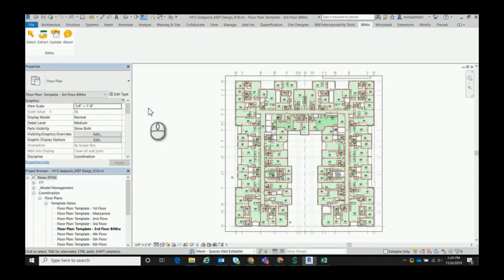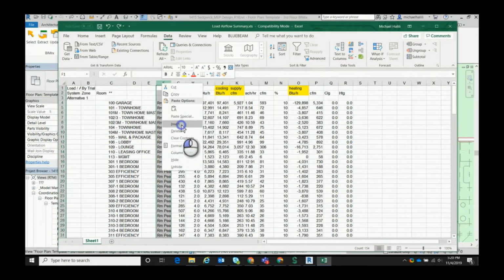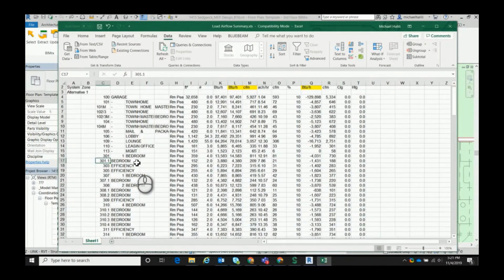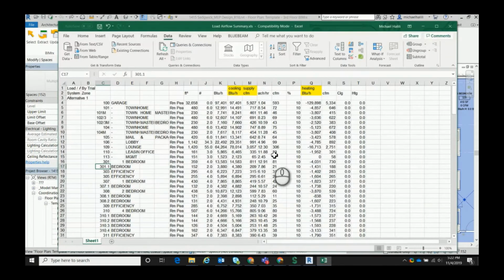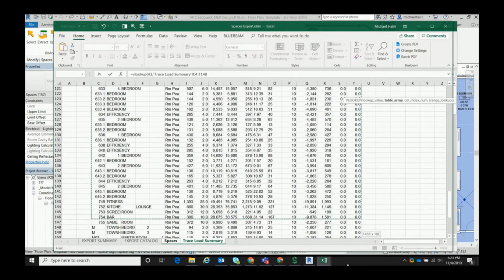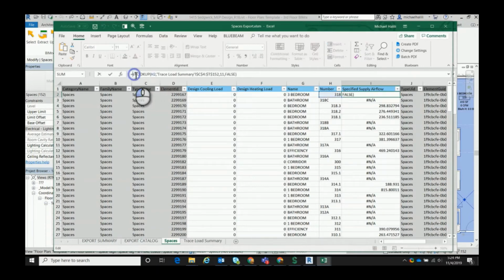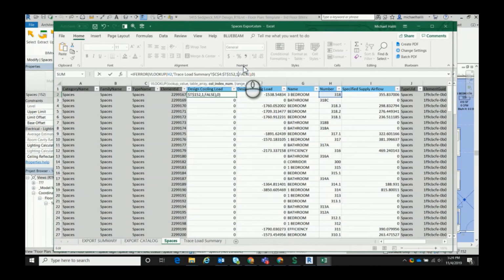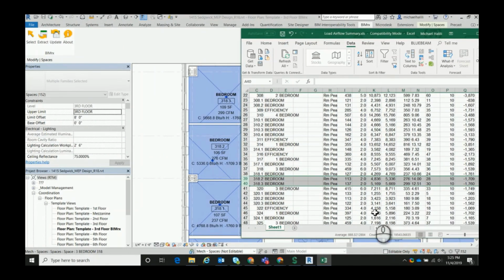BIMrx Core: Mechanical Trace Load Workflow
See how BIMrx Core can help to eliminate manual data entry by roundtripping information from a BIM model, to excel and back again.